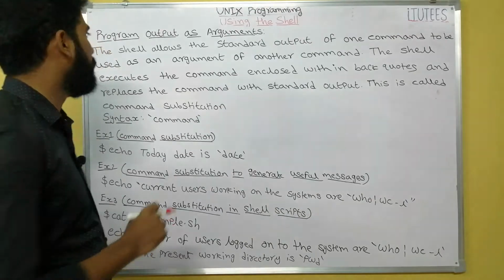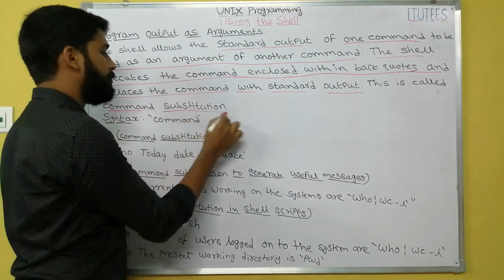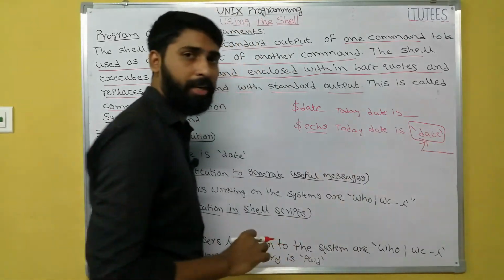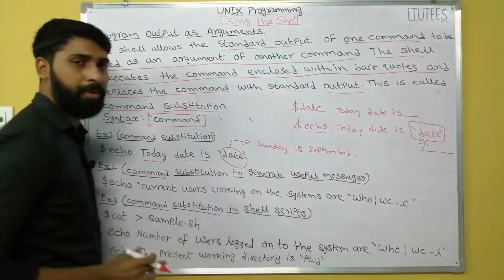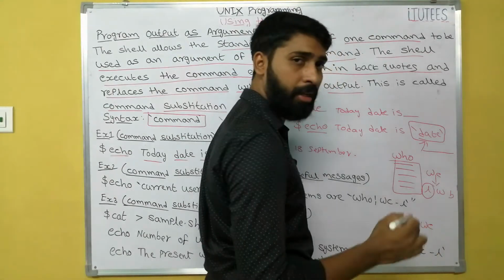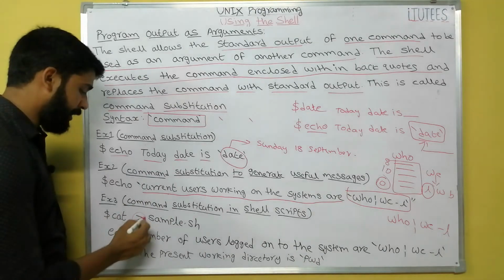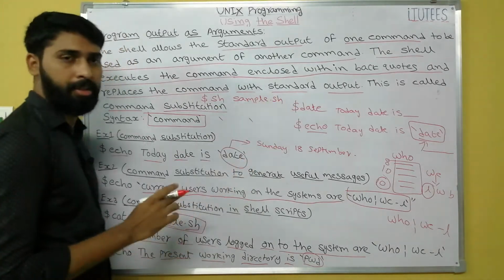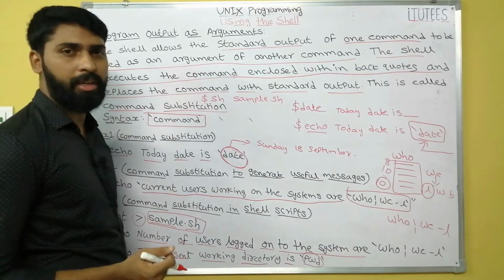UNIX Programming (Part - 26) Using the Shell(Program Output as Arguments)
UNIT-III
Using the Shell-Command Line Structure-Meta characters-Creating New Commands-Command Arguments and Parameters-Program Output as Arguments-Shell Variables- -More on I/O Redirection-Looping in Shell Programs.